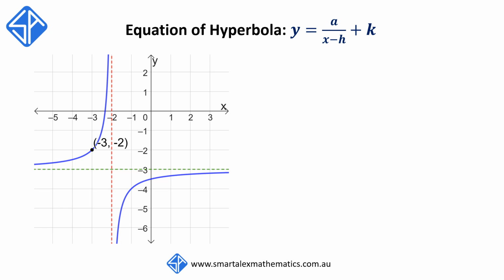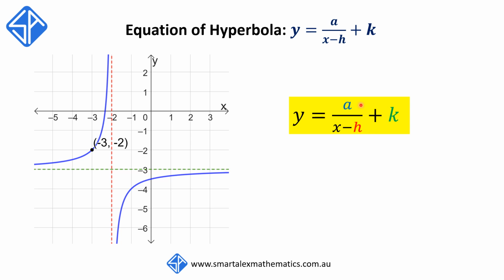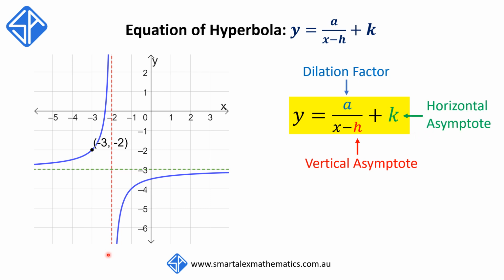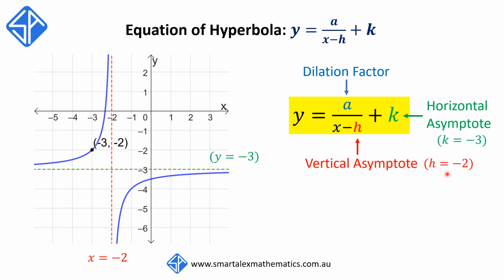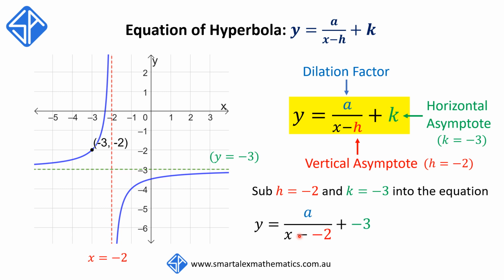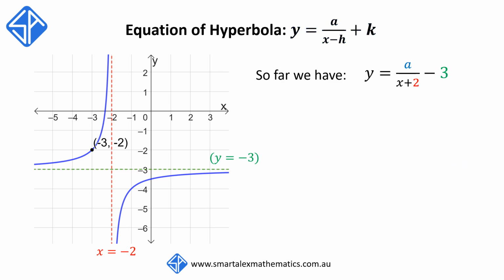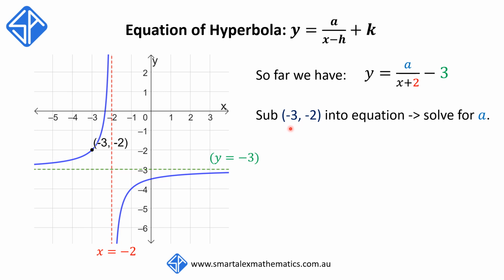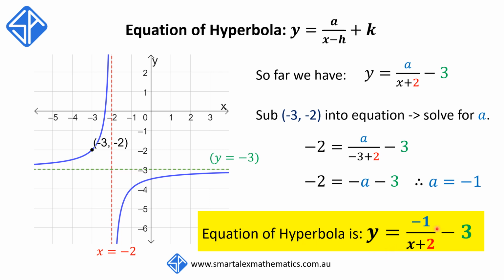Finding Equation of the Hyperbola from Graph Example 2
In this video tutorial, we work through an example to explain how to find the equation of the hyperbola from the graph.

We start with the general equation of the hyperbola.

From the graph, we can determine the horizontal and vertical asymptotes of the hyperbola. A point is given, which helps us to find the dilation factor.

Substituting all these values into the equation of the hyperbola, we then get the final equation of the hyperbola y = -1/(x-h) + k